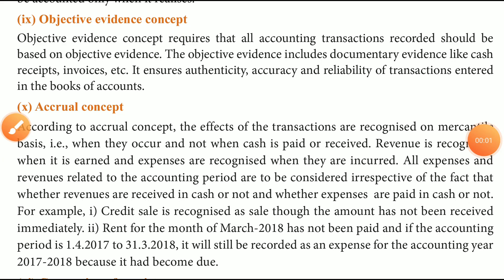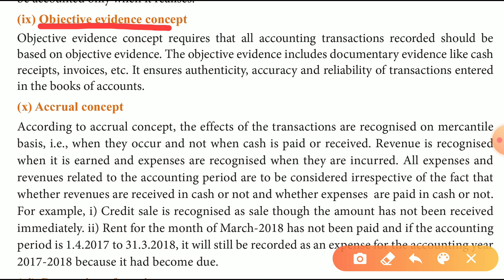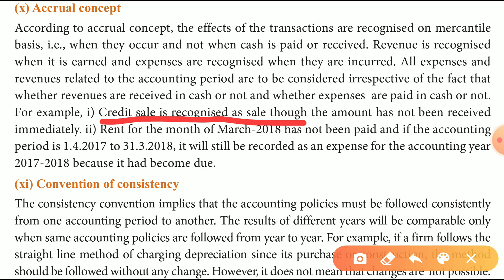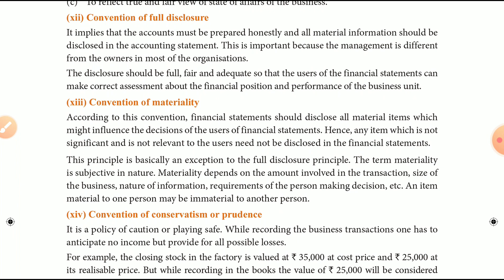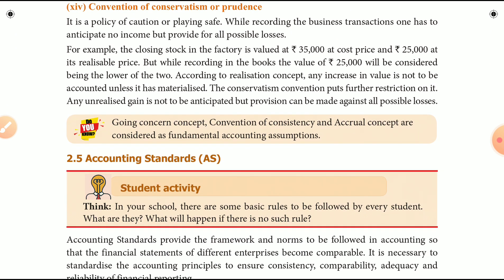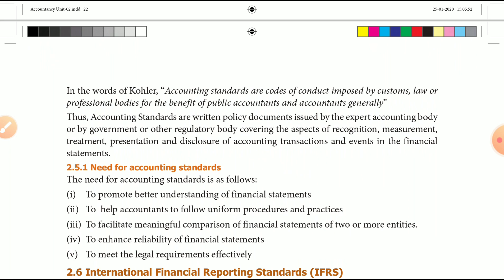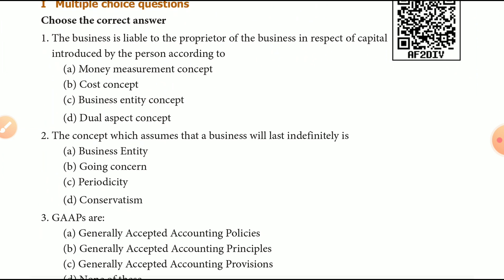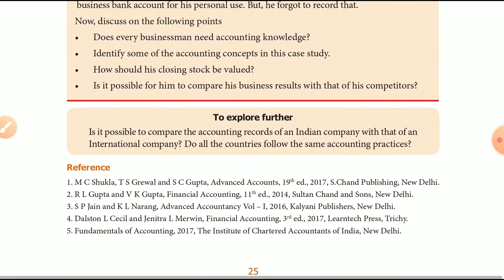11 TH ACCOUNTANCY,UNIT-2,CONCEPTUAL FRAME WORK OF ACCOUNTING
ACCOUNTING PRINCIPLES